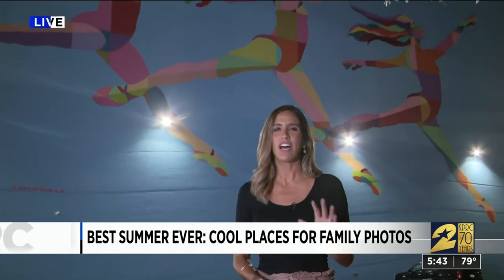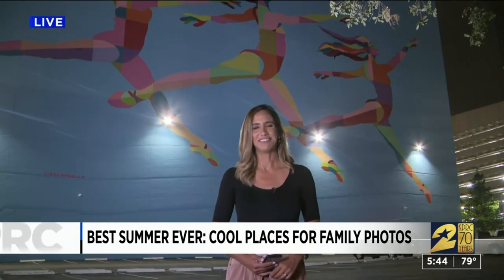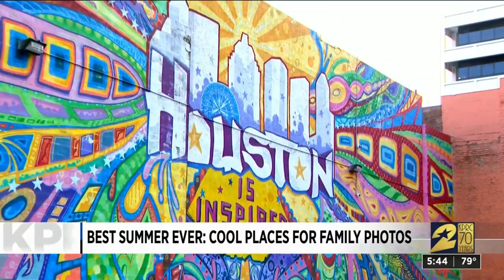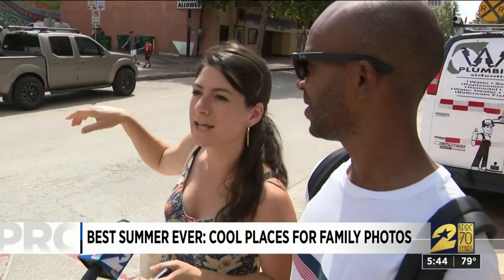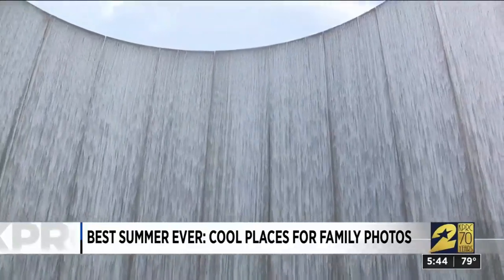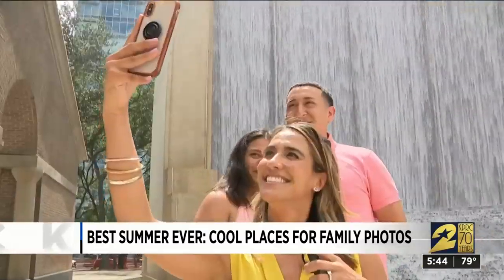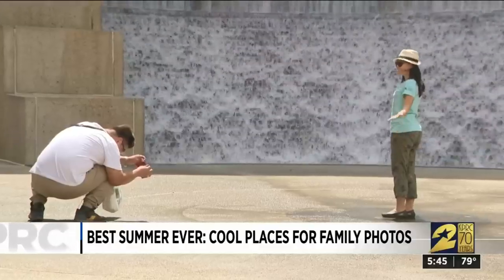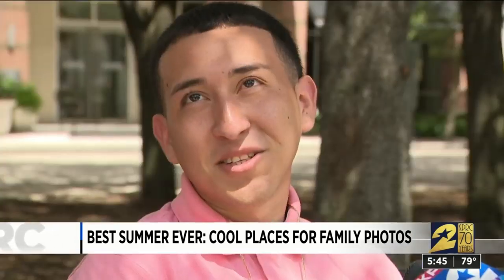Great spots in Houston where you can take amazing photos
There are lots of great places to take pics with a Houston theme.